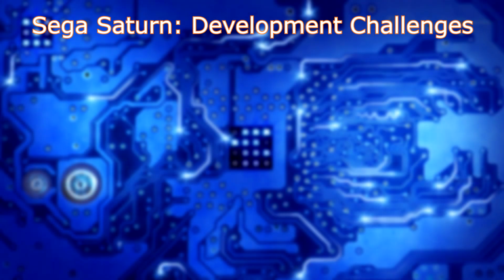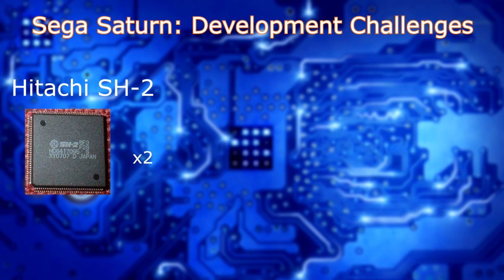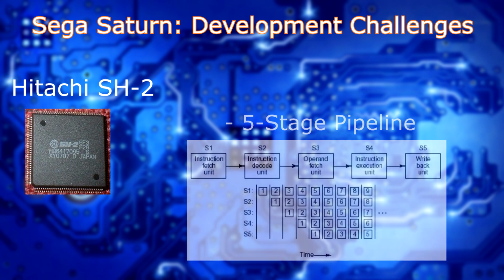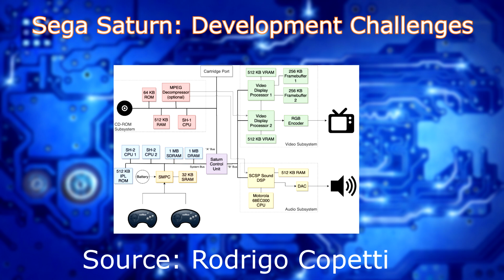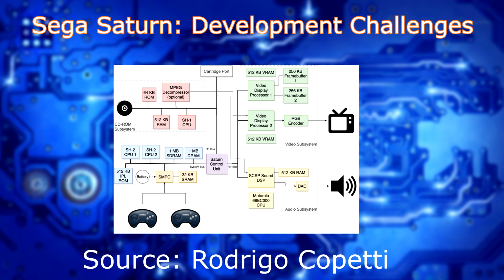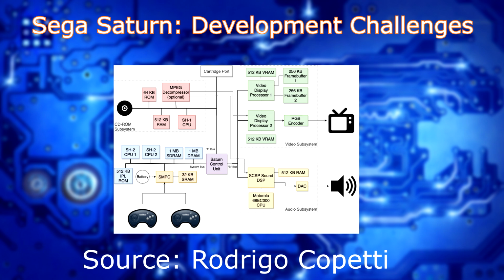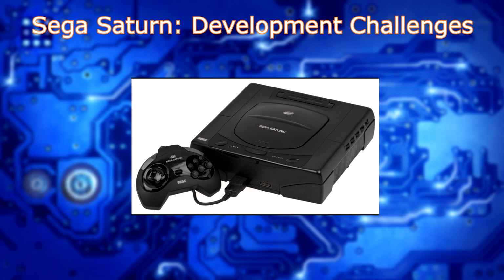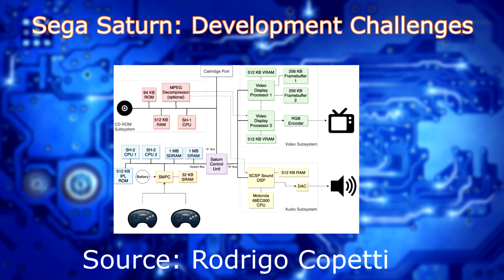Why Was the Sega Saturn So Hard to Develop On?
This system is crazy!
Special thanks to Rodrigo Copetti for his great breakdown of the Sega Saturn architecture and his diagrams!  Check it out here!

Stream Schedule:
Monday, Tuesday, Wednesday 6:30 PM EST